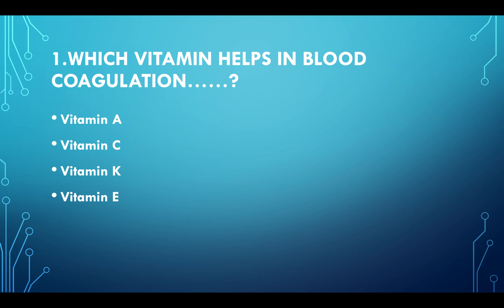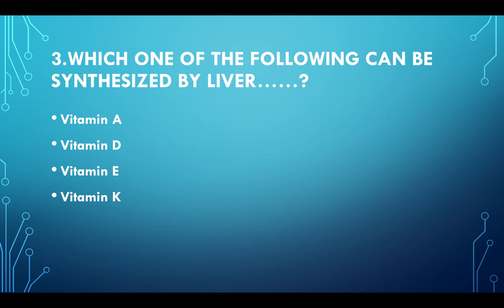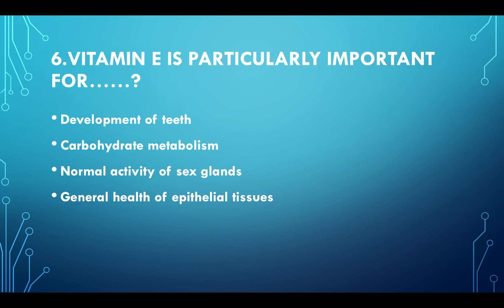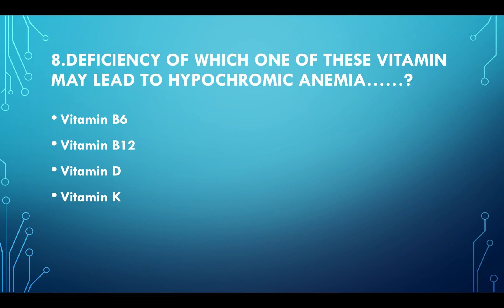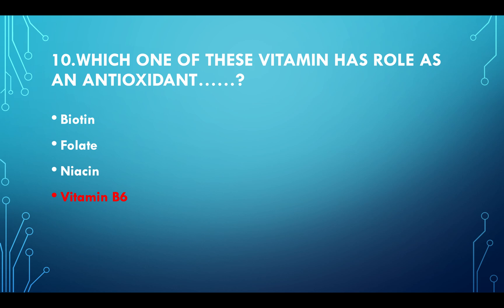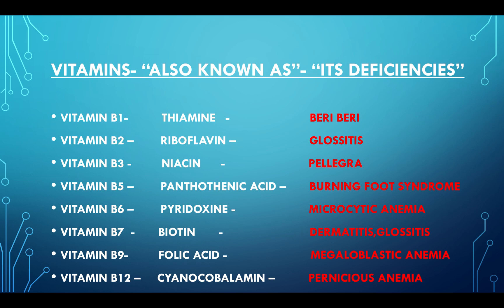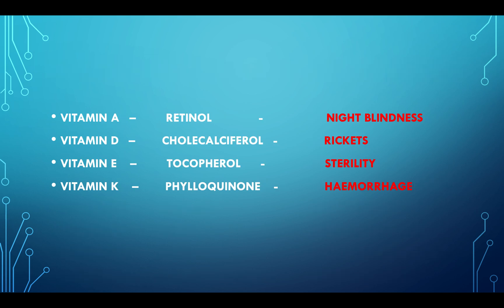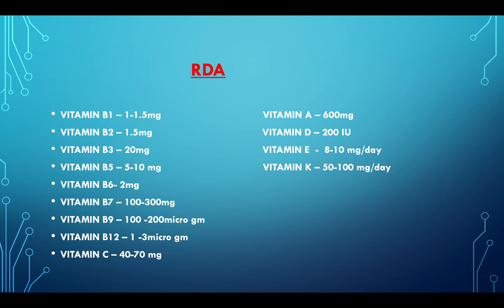Topic Based Video Part 5-MCQ's VITAMINS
Topic Based Video Series
Topic- MCQ's VITAMINS
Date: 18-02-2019